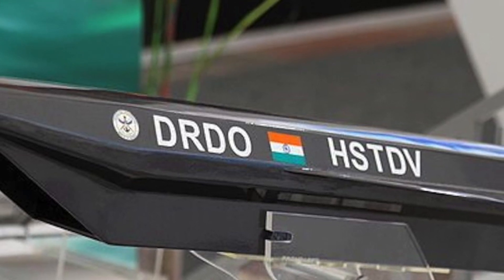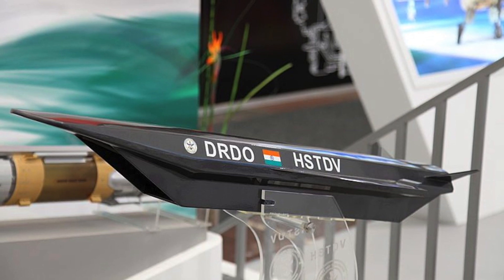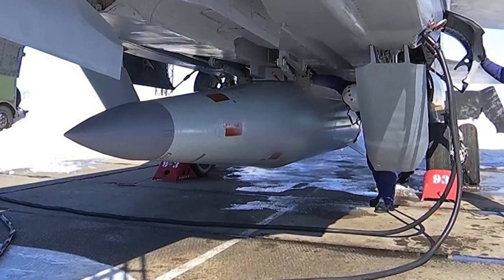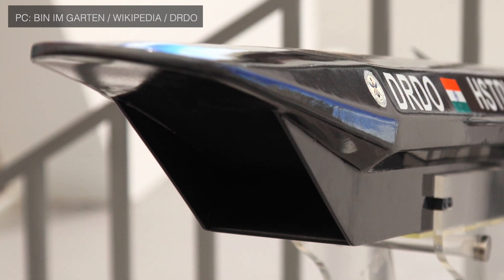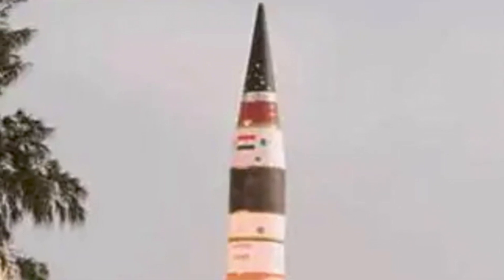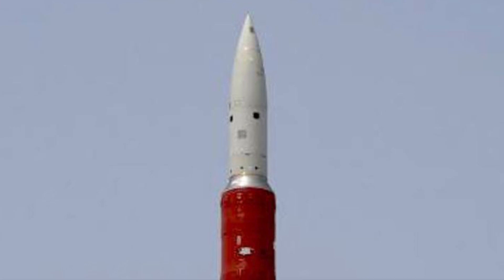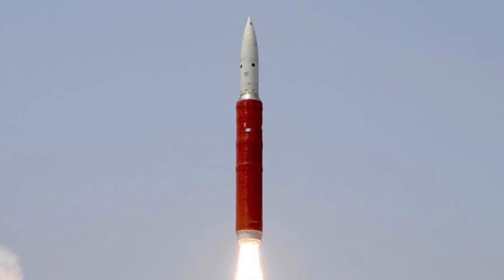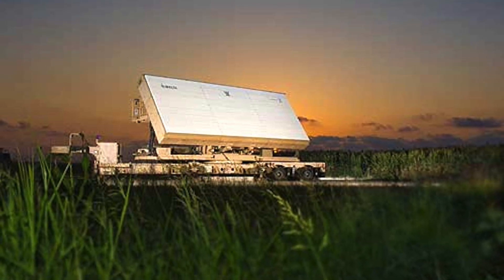INDIA INITIATES TESTING OF ITS HYPERSONIC WEAPON !!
India has conducted its first ever test of a hypersonic weapon.
The Hypersonic Technology Demonstrator Vehicle (HSTDV) developed by Defence Research and Development Organization (DRDO) was launched on 12 Jun 2019.

DRDO is the research and development arm of India's military.

An official DRDO statement stated, “The missile was successfully launched at 1127 Hours. Various radars, telemetry stations, and electro optical tracking sensors tracked the vehicle through its course. The data has been collected and will be analysed to validate the critical technologies.”

As per reports HSTDV will be capable of reaching speeds in excess of Mach 6.5

In this video Defense Updates analyzes India’s Hypersonic missile test.

BACKGROUND MUSIC

IMAGES USED